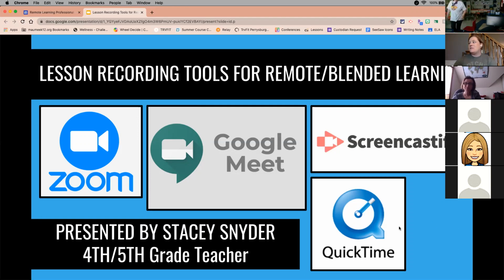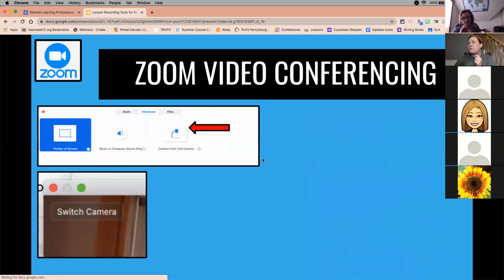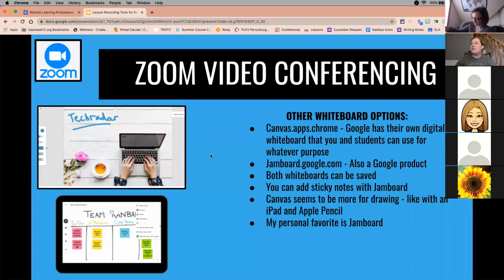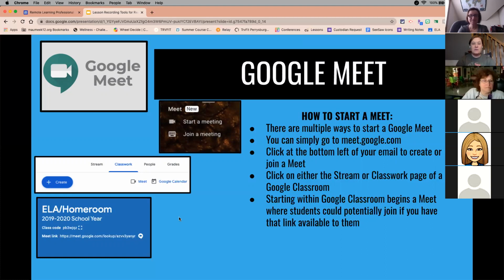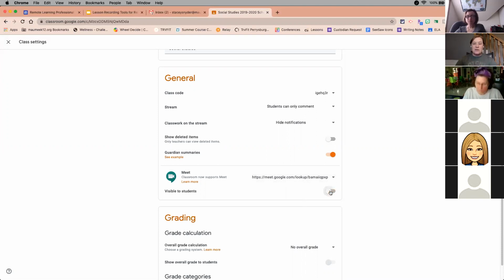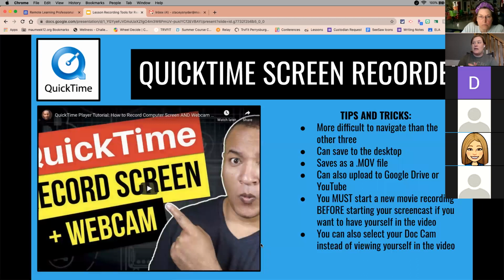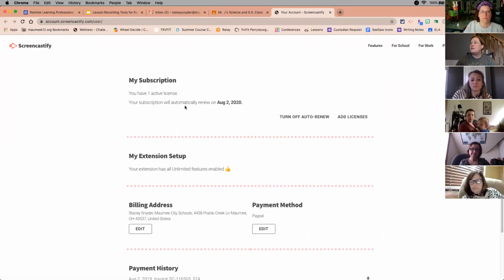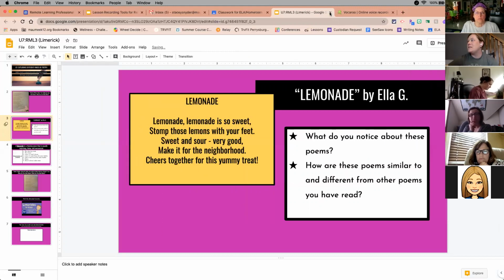Lesson Recording Tools for Remote/Blended Learning (PM Session)